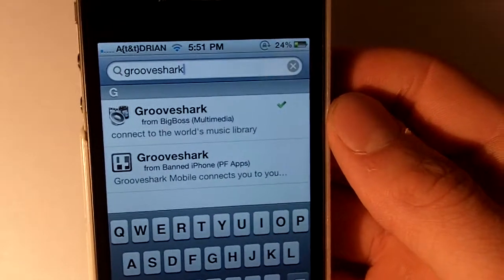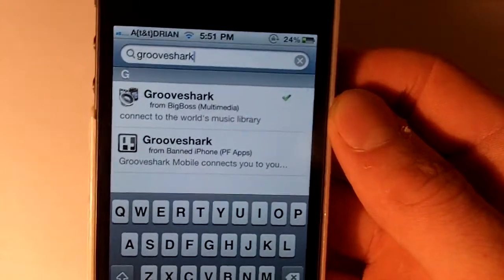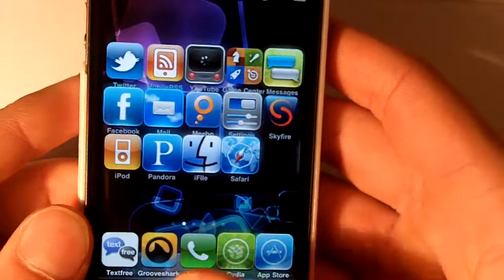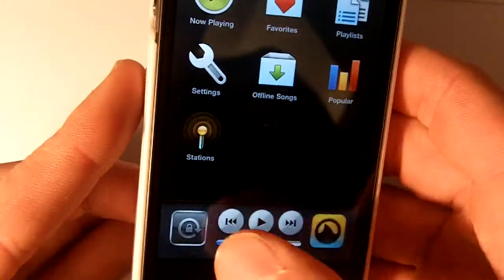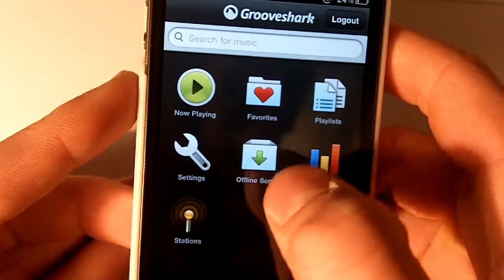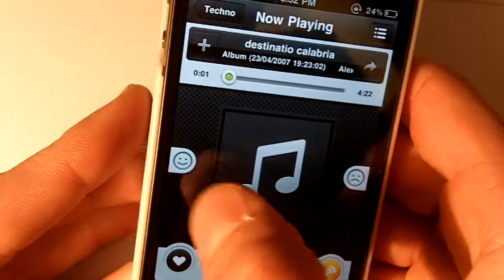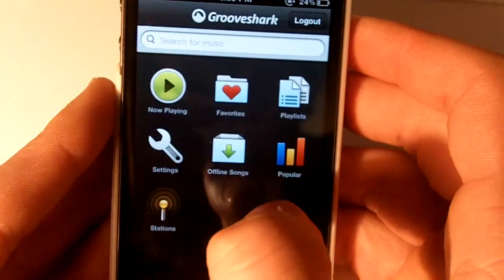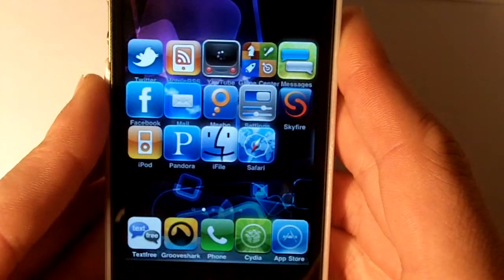New Grooveshark HD - iPhone & iPod & iPad (Cydia)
How to get it!
1. Jailbreak
2. Go to cydia